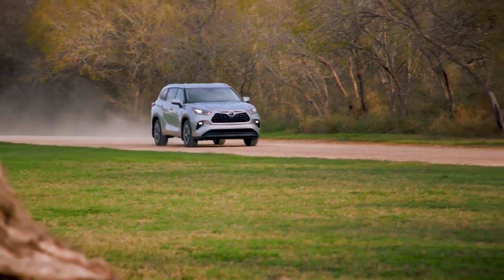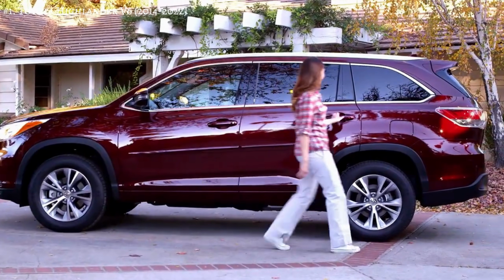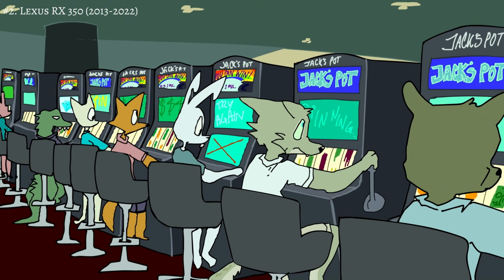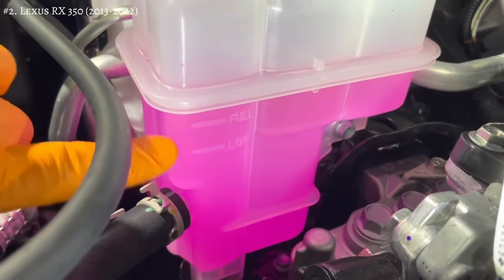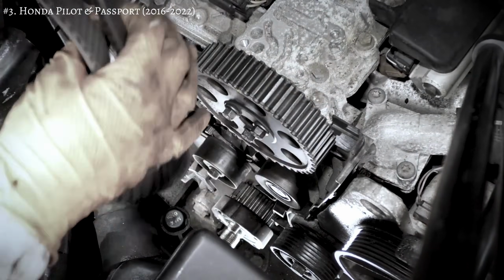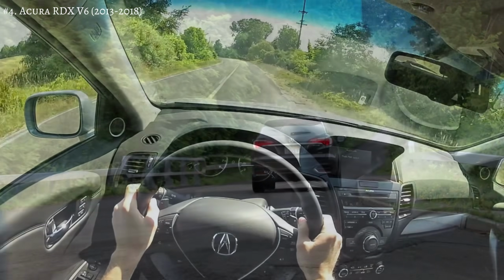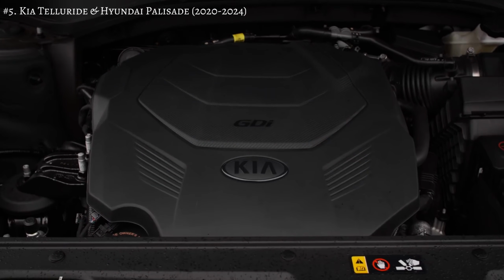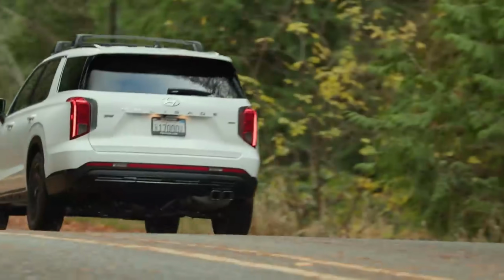BEST V6 SUV To Buy Used | Top 7 Reliable Models That Last Forever!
Looking for the best V6 SUV to buy used? As modern car manufacturers phase out naturally aspirated engines in favor of complex turbocharged 4-cylinders, finding a reliable, long-lasting used V6 SUV is the smartest financial move you can make.

In this video, we break down the absolute best used V6 SUVs on the market today. We evaluate them based on long-term reliability, maintenance costs, towing capacity, and real-world durability. Whether you need a spacious 3-row family hauler or a rugged off-road machine, these are the bulletproof V6 models that mechanics recommend.

If you enjoyed this breakdown of the best v6 suv to buy used, please drop a LIKE and let us know in the comments: Which of these SUVs would you put in your garage?